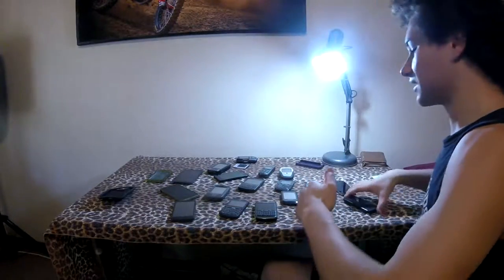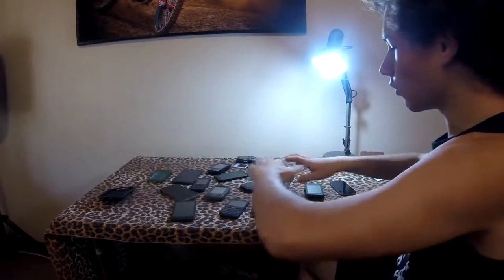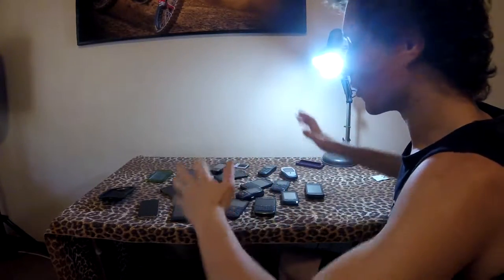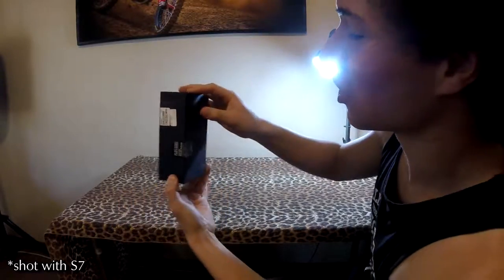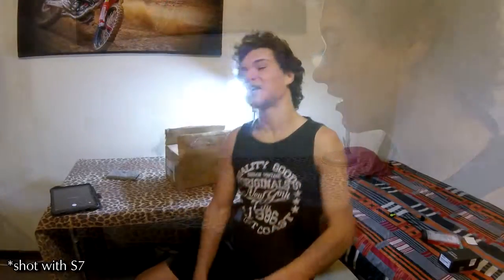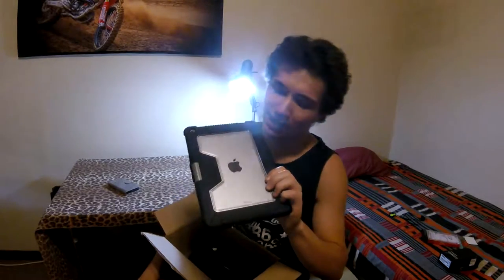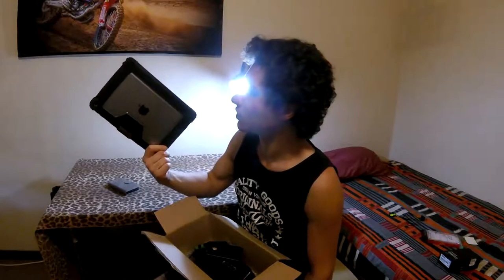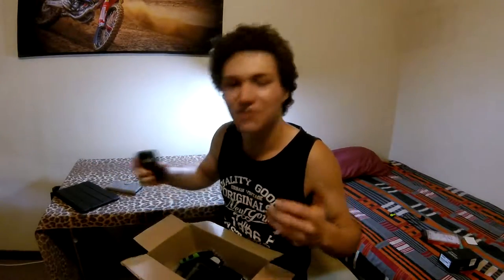Turn a $2 phone into a $300 Galaxy S7 !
Quickly learn to play the piano with this App ♥

Hey,

Samsung Galaxy S7, Samsung Galaxy S7 Edge and Samsung Galaxy S7 Active are Android smartphones manufactured and marketed by Samsung Electronics. The S7 series serves as the successor to the Galaxy S6, S6 Edge, S6 Edge+ and S6 Active released in 2015.

The S7 and S7 Edge were officially unveiled on 21 February 2016 during a Samsung press conference at Mobile World Congress, with a European and North American release on 11 March 2016.[7][8] The S7 Active was unveiled on 4 June 2016, and released on AT&T in the United States on 10 June 2016.[2]

The Galaxy S7 is an evolution of the prior year's model, with upgraded hardware, design refinements, and the restoration of features removed from the Galaxy S6, such as IP certification for water and dust resistance, as well as expandable storage.

Succeeding the S6 and S6 Edge+, respectively, the S7 is produced in a standard model with a display size of 5.1-inch (130 mm) as well as an Edge variant whose display is curved along the wide sides of the screen and also has a larger 5.5-inch (140 mm) display. The S7 Active features a thicker more rugged frame and an increased battery capacity. The Galaxy S7 and S7 Edge are the last two phones in the Samsung

Galaxy S series to have a physical home button with a front-sided fingerprint sensor embedded in the button (the S7 Active being the last in the Active series to feature three physical buttons with the fingerprint reader embedded home button) and the last Samsung Galaxy S series phones to use MicroUSB charging.

cheap galaxy s7
how to get any phone for free
how to get a samsung for free
how to get a galaxy for free
galaxy s7 for free
buy any phone you want